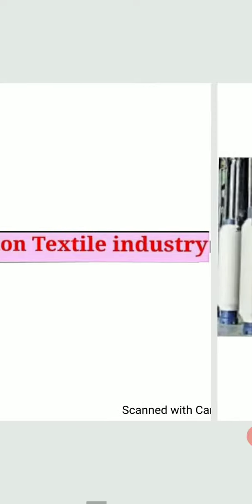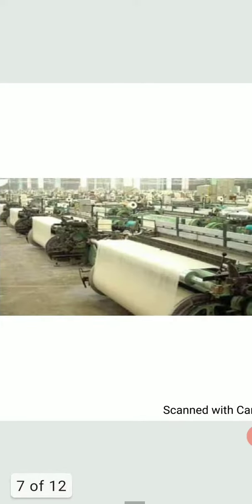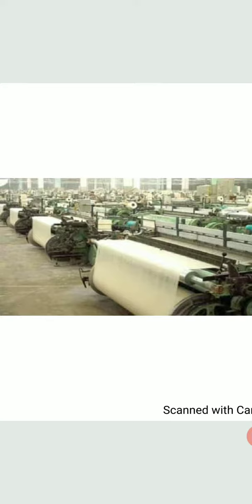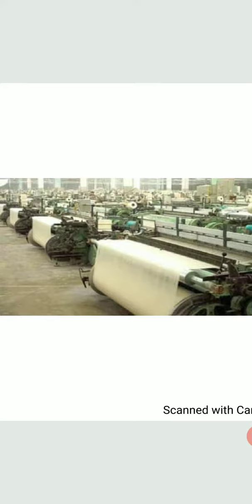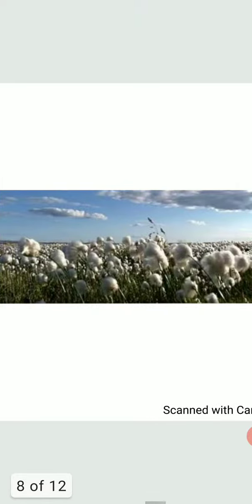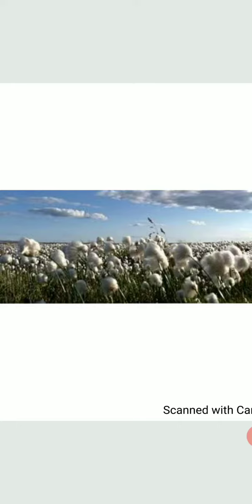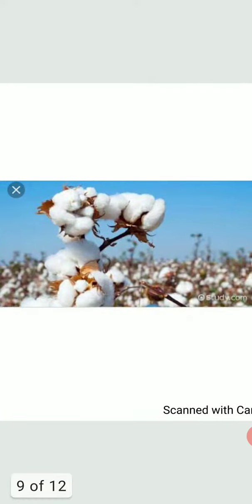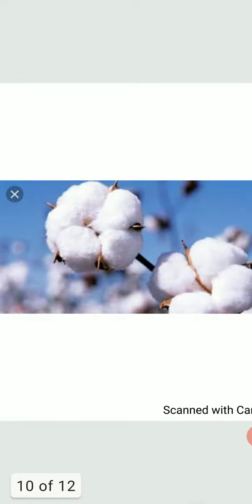Flipped classroom assignments class12 chapter 6 Rajwinder kaur